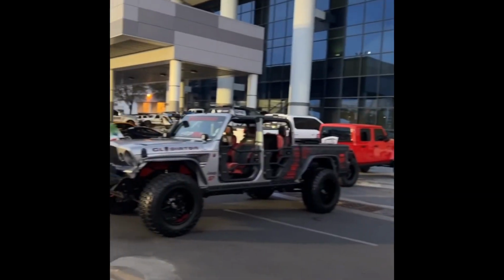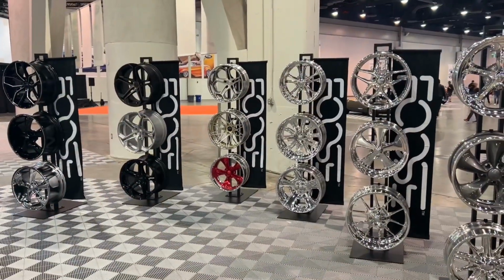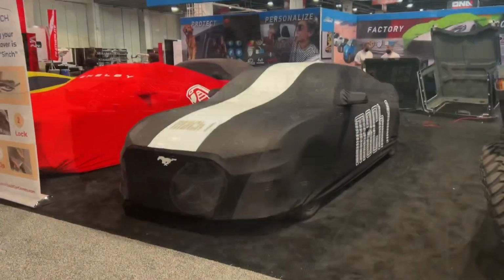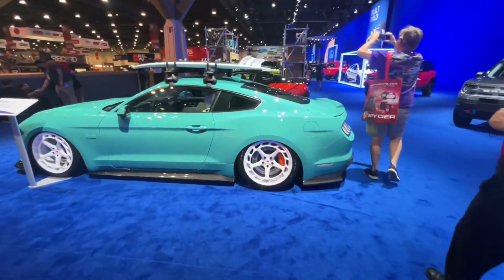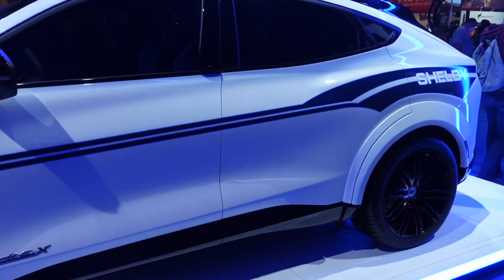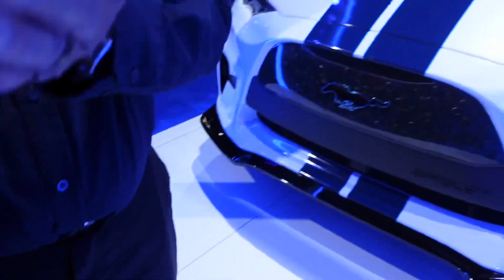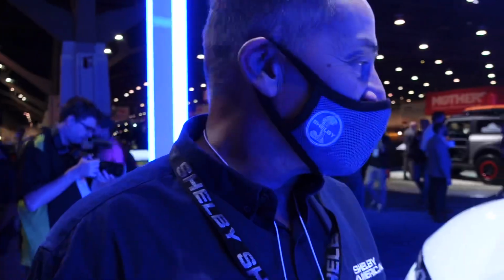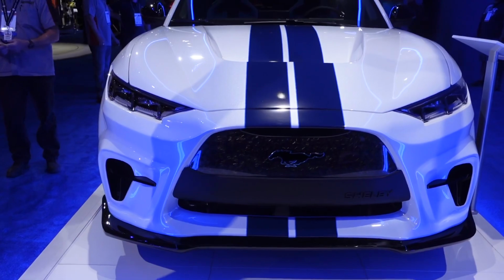🤩 New SHELBY Mach-E Mustang is Here! *Thoughts?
***Enter to Win my 2004 SVT COBRA Mustang here for $1.00***

2021 Shelby Mach E Mustang